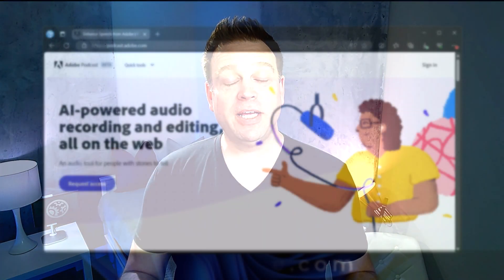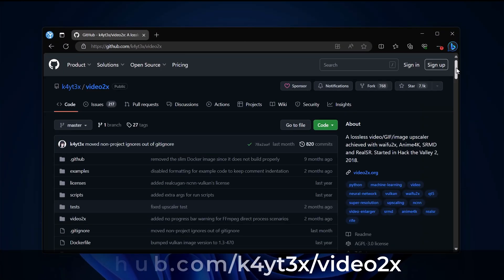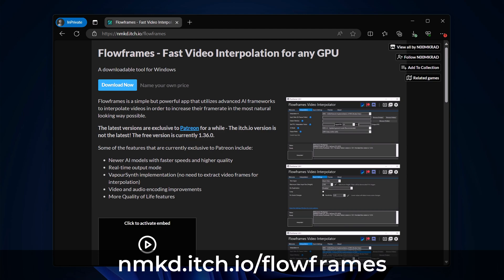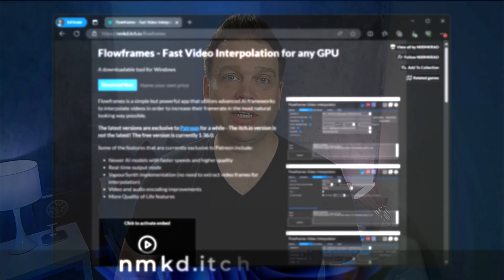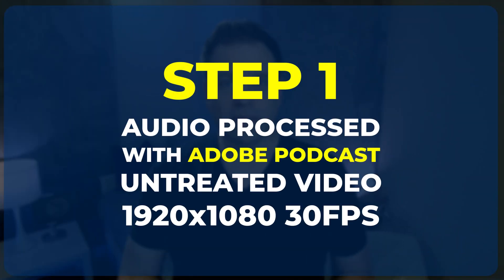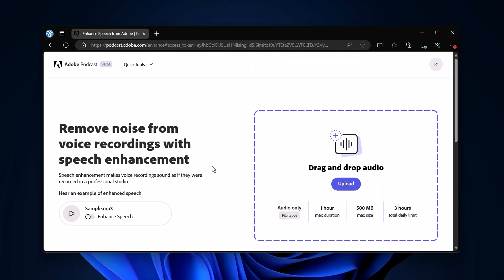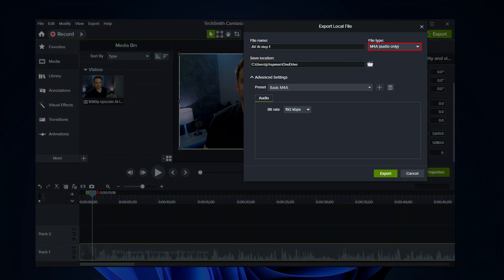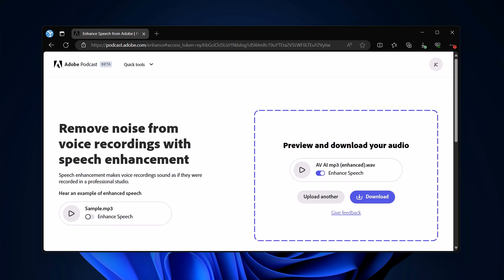FREE AI tools - Upscale 1080p 30 to 4K 60 & Enhance Speech 🤯 (Adobe Podcast, Video2X, Flowframes)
Get more views and take your videos to the next level.
Improve your 1080p 30fps webcam's audio, resolution, and frame rate with 3 FREE AI tools that give you podcast quality audio, 4K video, and 60 frames per second. In this video, I'll show you how to do this using Adobe Podcast, Video2X, and Flowframes. While this doesn't replace the work you'll need to put in to plan and build quality content, it will add polish to any video you're creating with budget equipment and the audio improvements alone can increase your views.

In this video I use the one of the lowest-spec budget setups for video and audio to prove it - a $23 Lenovo Essential FHD webcam with its built-in microphone.  It is the basis for both the audio and the video in this how-to tutorial.

This same process would also work for game footage captured using OBS or other tools when streaming or just recording your screen.

Lenovo Essential FHD webcam

Chapters:
00:00 How to improve your video quality
00:56 Free AI AV tools: Adobe Podcast for sound, Video2X for upscaling, & Flowframes for interpolation
01:34 Starting point: $23 Lenovo webcam's original video and audio capture
02:09 How to use Adobe Podcast (with Techsmith Camtasia and VLC Player conversion)
03:03 How to upscale from 1080p to 4K with Video2X
04:00 How to make a 30fps video 60fps with Flowframes to increase frame rate
04:58 Chaining Adobe Podcast, Video2X & Flowframes together and the result

International links:
Shure MV7 microphone: